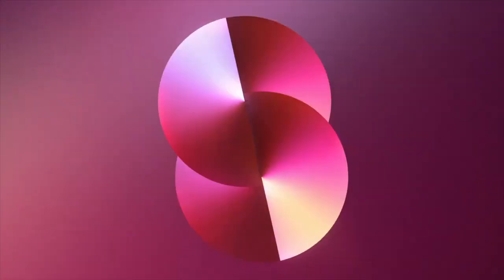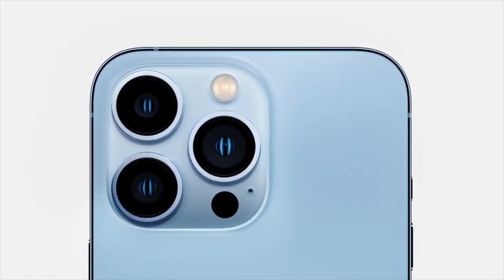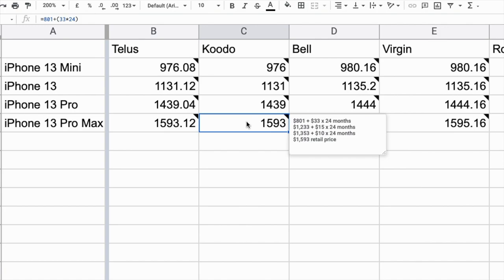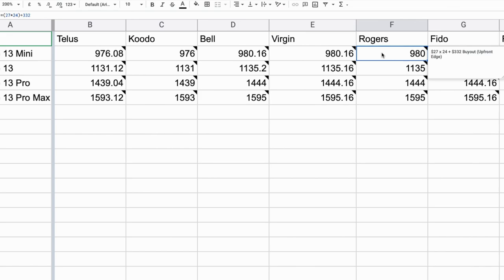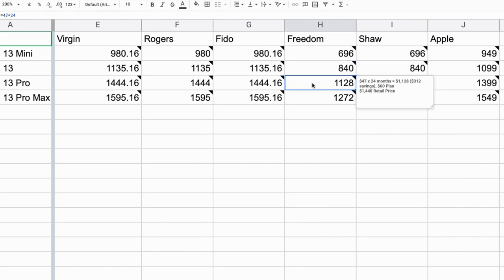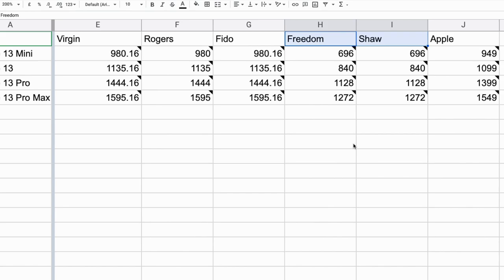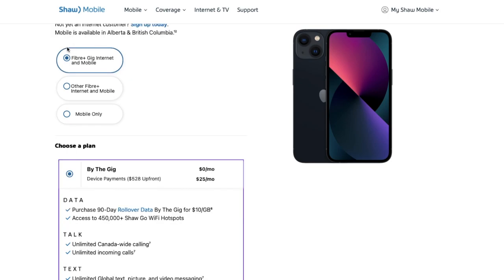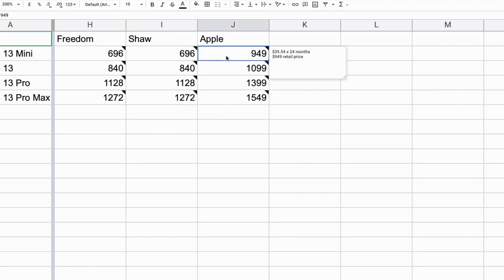How To Buy The iPhone 13 in Canada, and How Much It Costs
The iPhone 13 is not out yet as of this recording but it is officially available for preorder. The floodgates officially opened Friday morning, September 17th. Pre-orders have apparently already outpaced iPhone 12 pre-orders this time last year.

If you haven’t already placed a pre-order, this video is a quick attempt to give you a look at the different purchasing options out there in Canada. You might be trying to find the best deal on an iPhone 13 - which admittedly is hard to find, or you’re still trying to figure out which carrier you want to go with. Or perhaps you want to go and take a look at these phones in person before ordering. Or you’re still on the fence as to whether you want to upgrade this year.

Let’s take a look at the different pricing and payment options available for the new iPhone lineup.